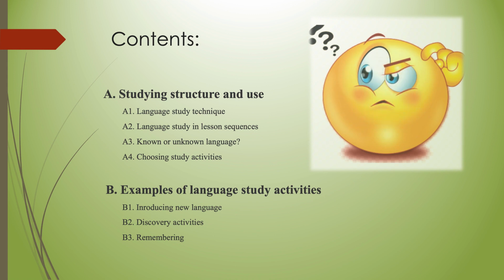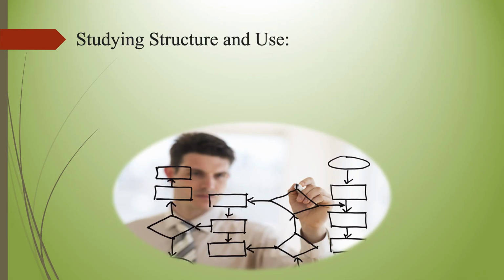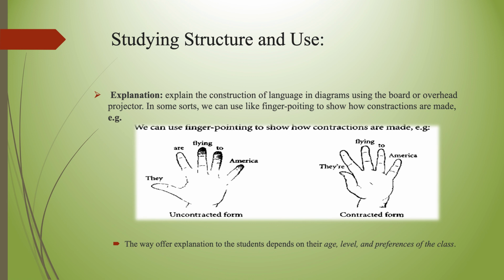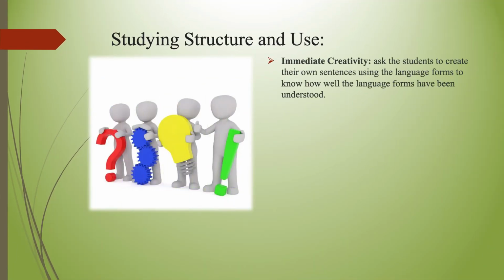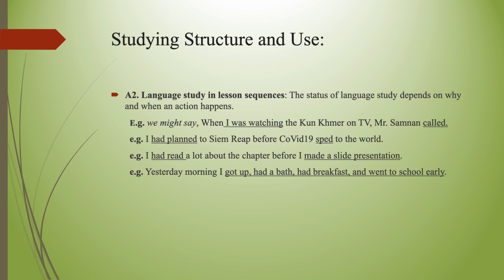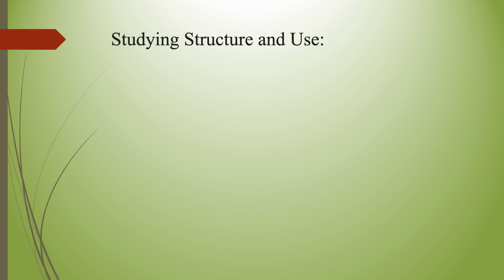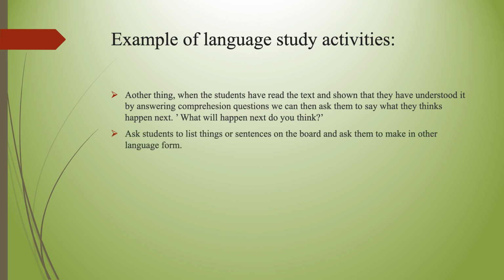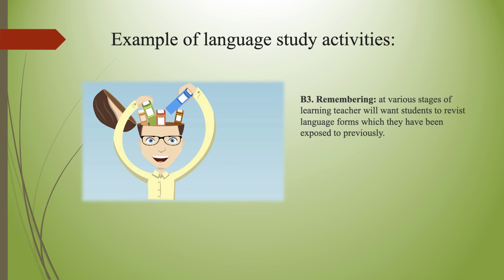My instruction about 'Studying Language' | It's useful for learning new language| By Nhe Nara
What's up guy, I'm Nhe Nara and here's my video instruction on Learning the language that might be useful for the both teacher and students to find out more features to understand more and more about how to teach the language forms or to perform well in the classroom. I'll produce more videos for the learners about the language forms. :D